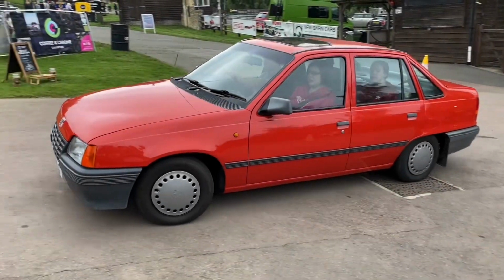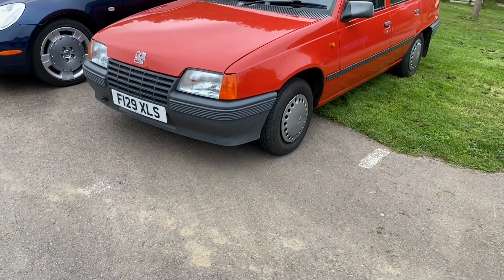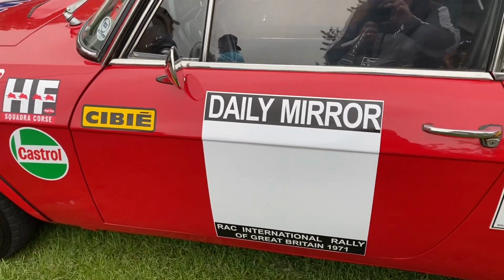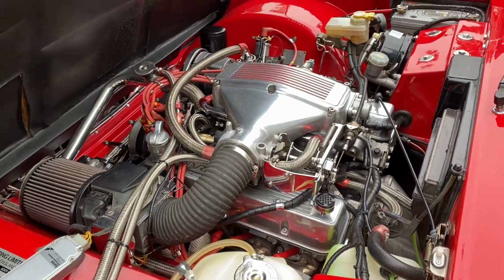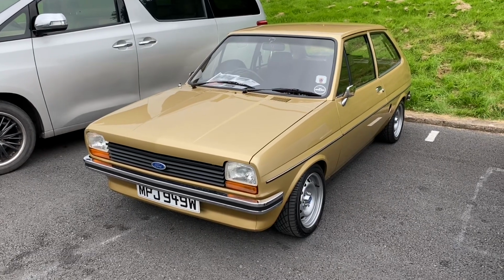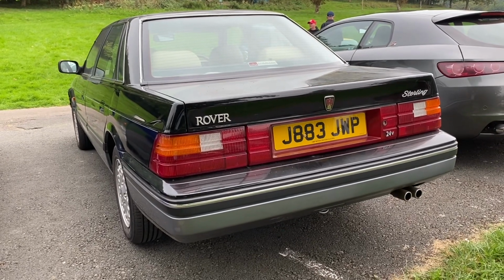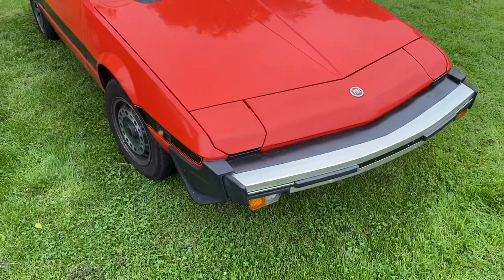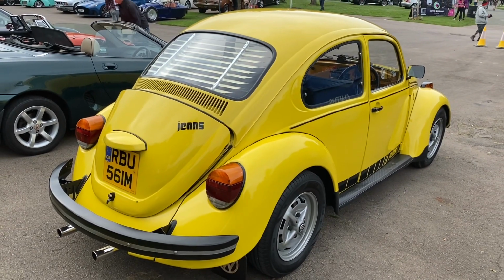Footman James Coffee & Chrome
At Coffee & Chrome meets, you can expect a friendly and inclusive atmosphere. Vehicles from all corners of the automotive universe are welcome - from classics and supercars to scooters. If you love it, we love it!